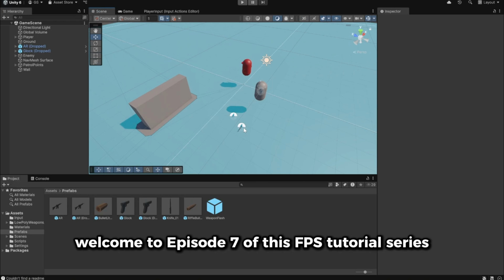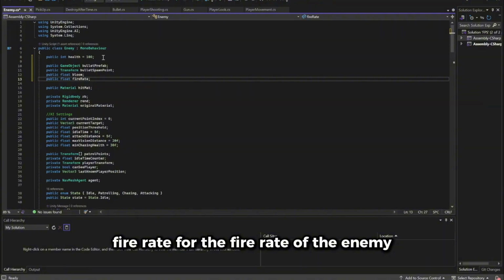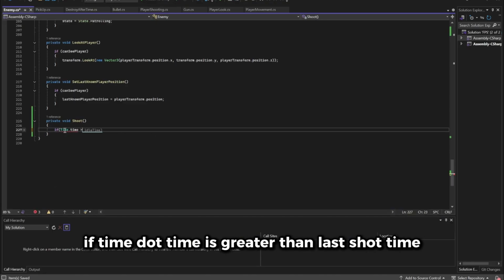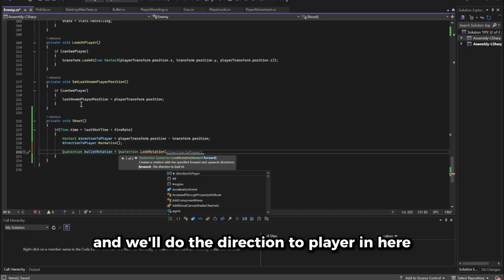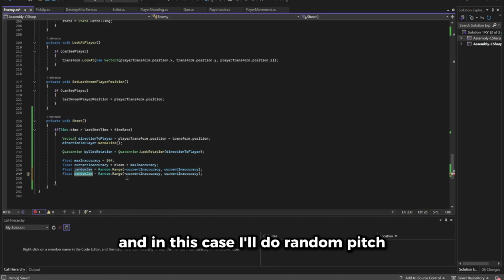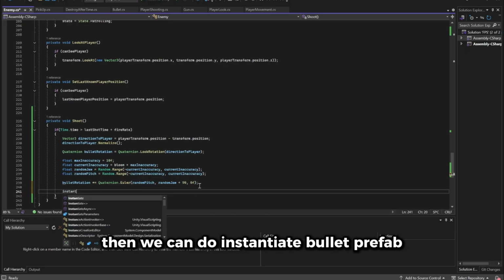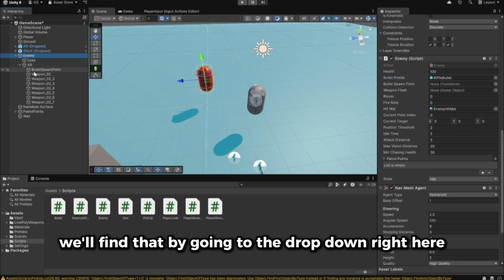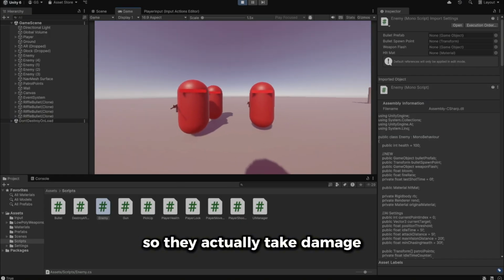#7 - First Person Shooter In Unity 6 (Shooting Enemy)